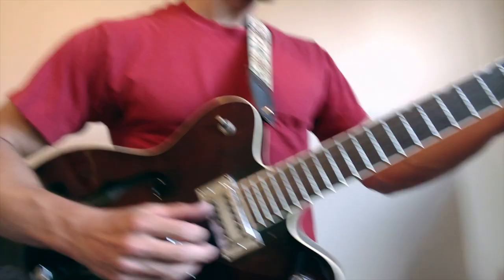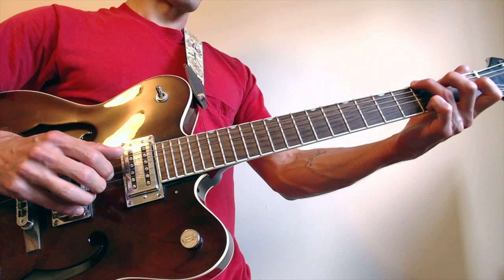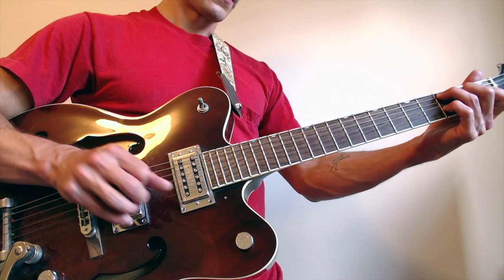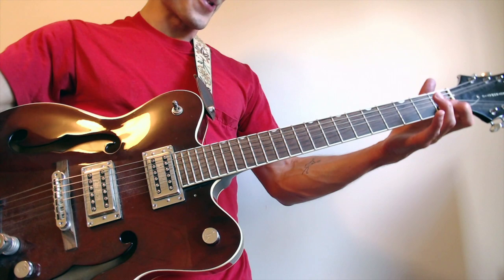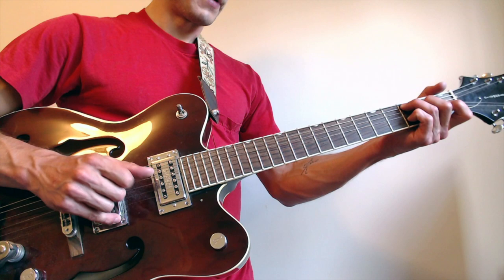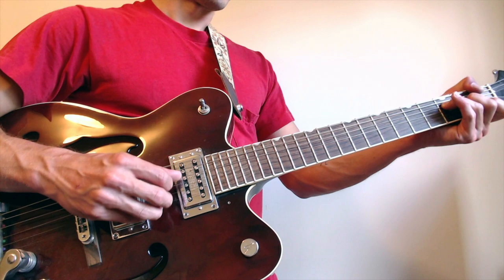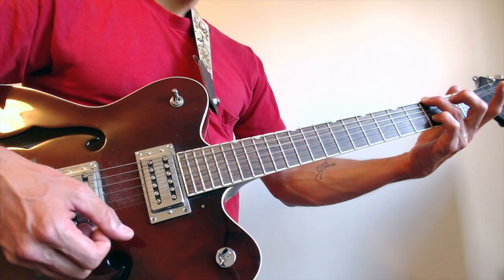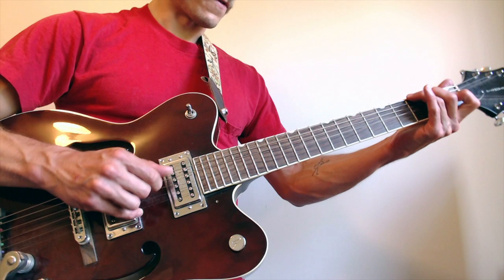I Shall Not Be Moved - Complete Finger Picking Guitar Tutorial - Mississippi John Hurt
Passcode: Townes

My Guitar Models:
Gretsch G5122
Takemine C132-S